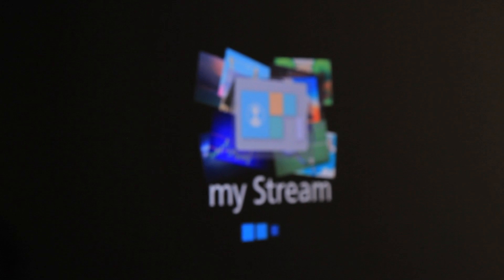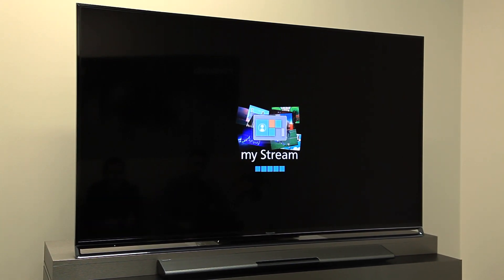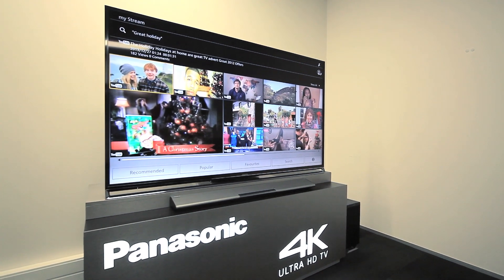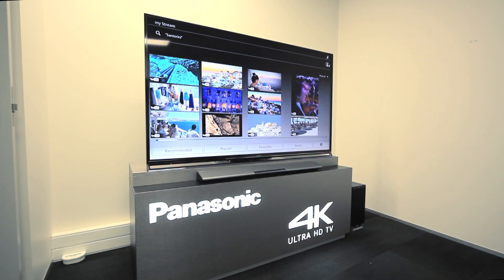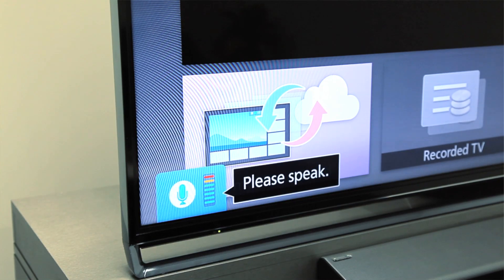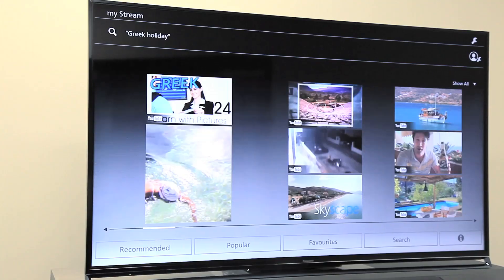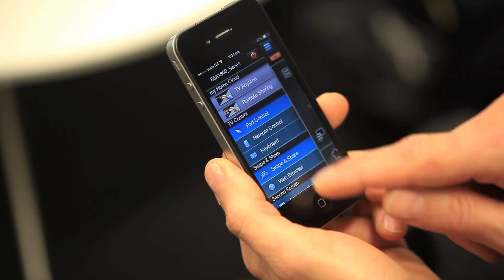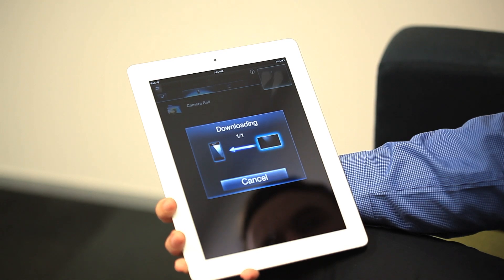Viera - Beyond Smart Features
Find out what myStream, Voice Recognition and the Panasonic remote app are all about!